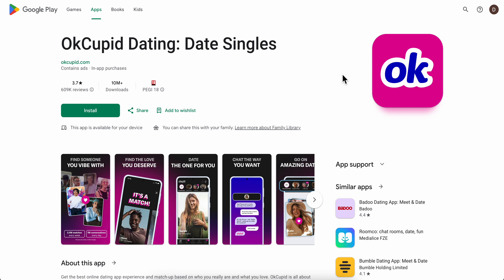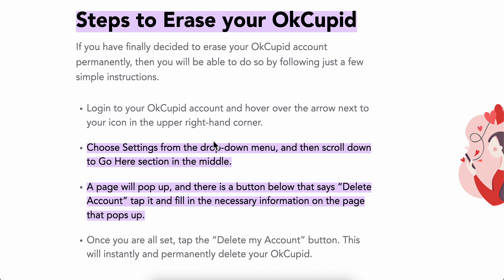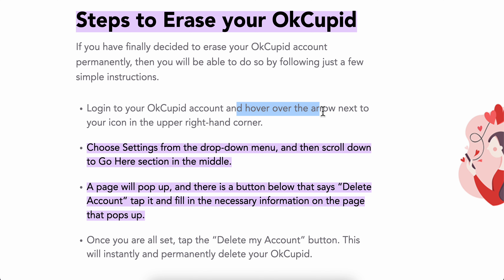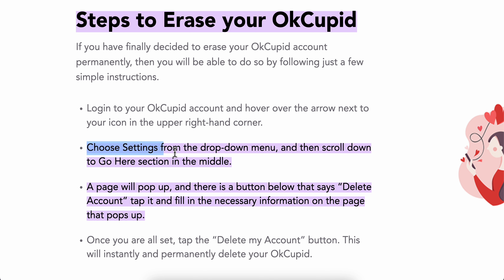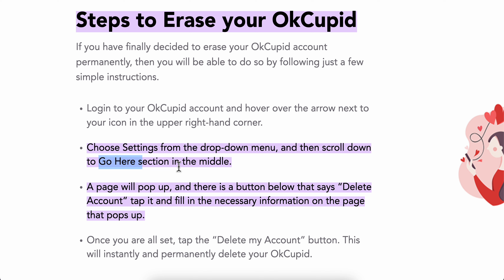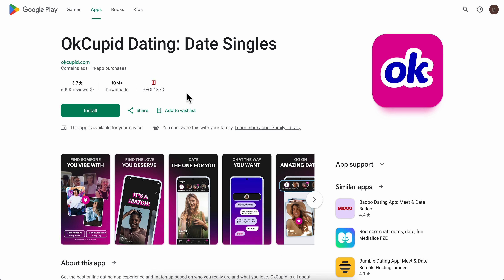How To Delete OkCupid Account Permanetly (2025)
How To Delete OkCupid Account Permanetly

If you are looking for a video about how to delete okcupid account permanetly, here it is! In this video I will show you how to delete okcupid account permanetly. Be sure to watch the video to the very end because you will learn how to delete okcupid account permanetly. That's easy and simple to do from your phone or computer.